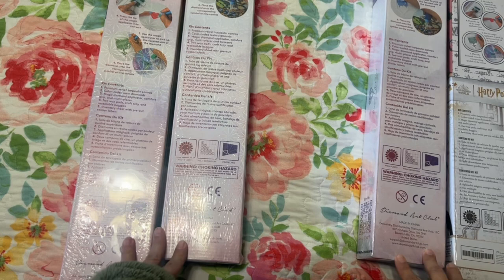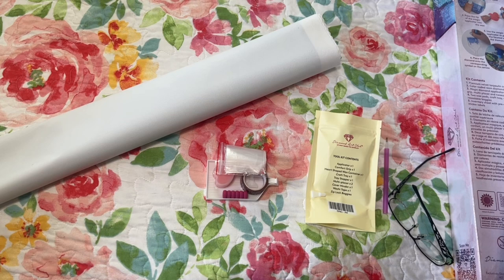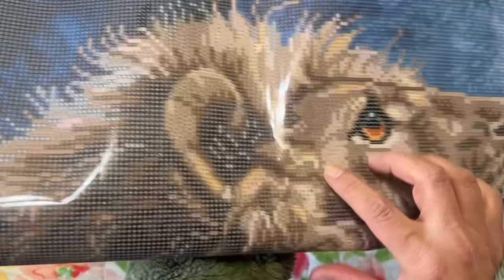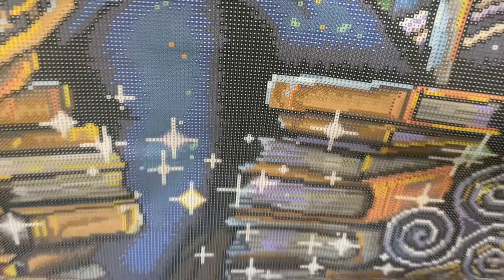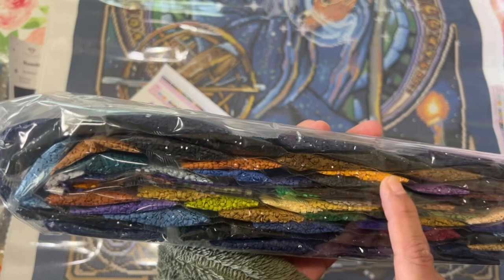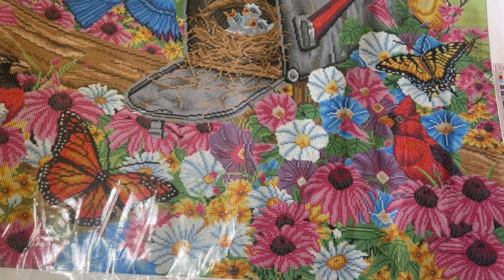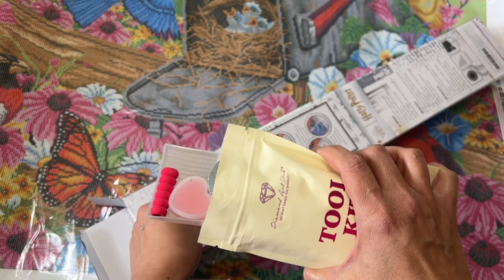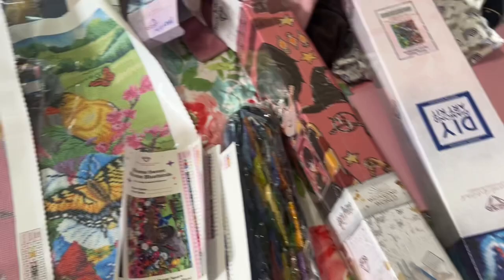Diamond Art Club Haul - I Got a new release; Humility and Three Others to Share with You All🦁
Hi, Diamond Friends, in today's video I am sharing my diamondartclub haul of four canvases. One was a new diamond painting and the rest are ones from my wishlist. I hope you enjoy the video! Thank you so much for stopping for a visit!

💎Diamond Painting Items:
🧁️In this video:
Other Items that I have:
➡️Light Pad (the light switch is on the cord so you are not constantly hitting it)